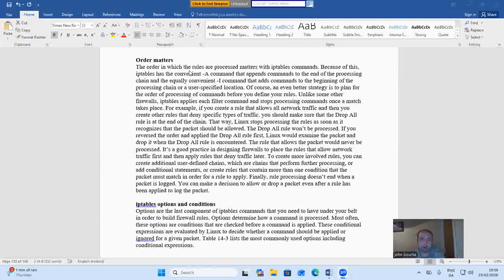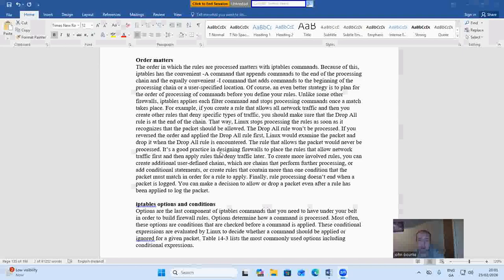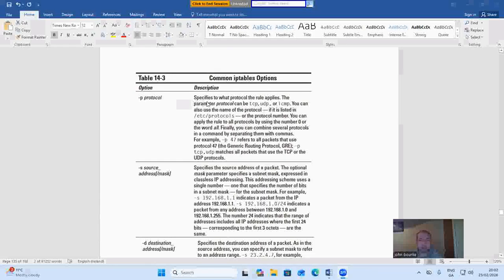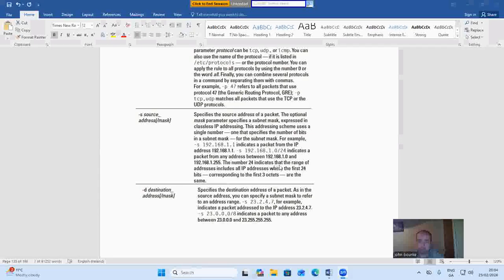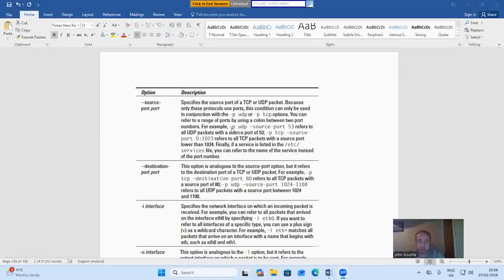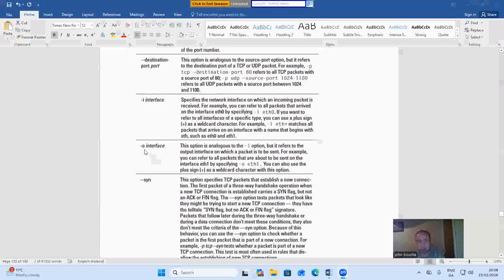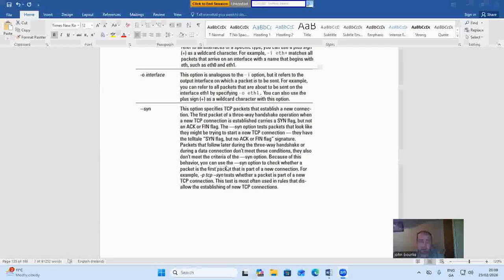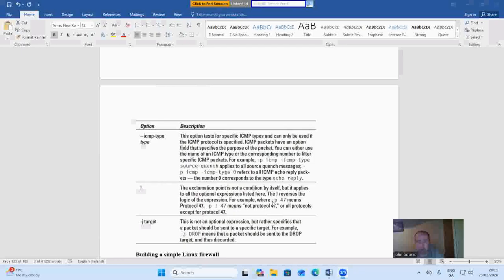Introduction to firewalls part 30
Order matters
iptables options and conditions